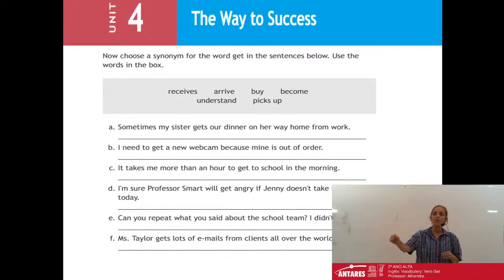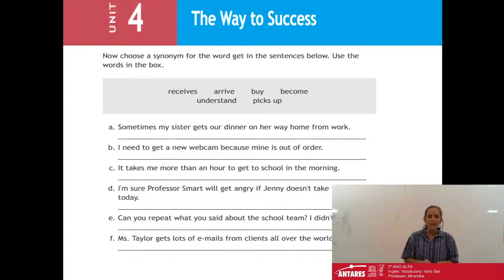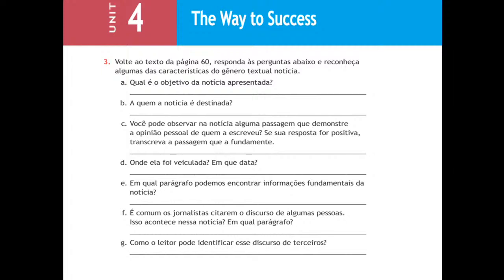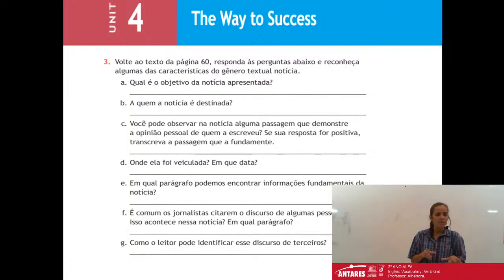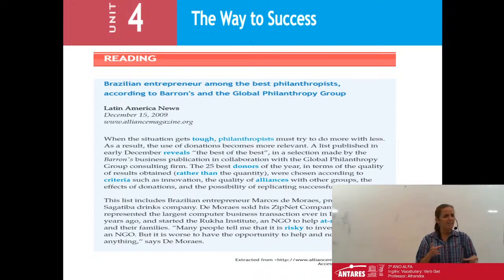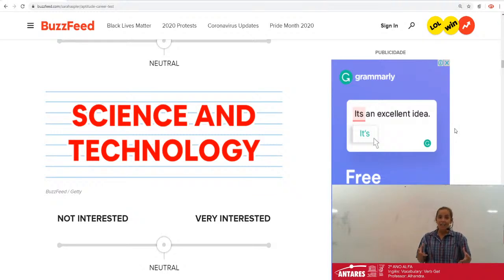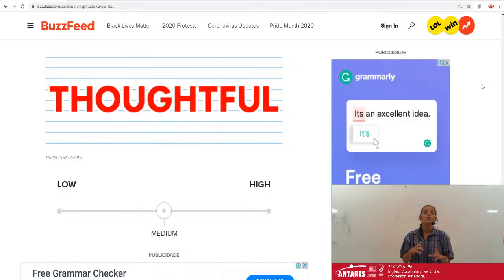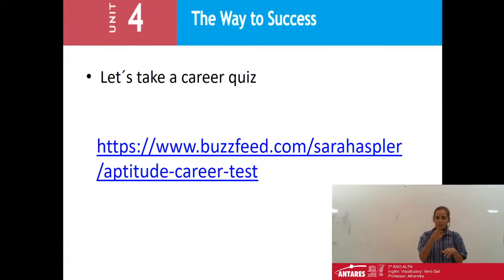2º ANO ALFA Inglês: Vocabulary: Verb Get Professor: Alhandra.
2º ANO ALFA
Inglês: Vocabulary: Verb Get
Professor: Alhandra.